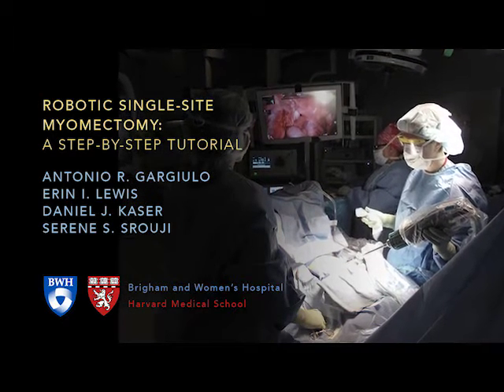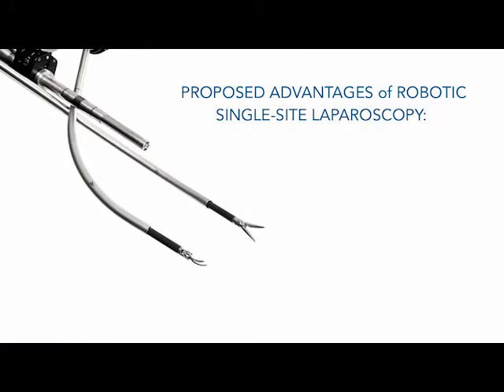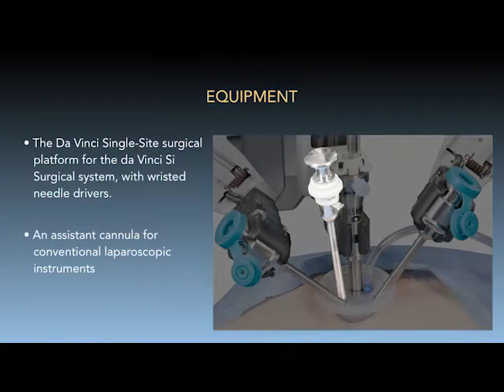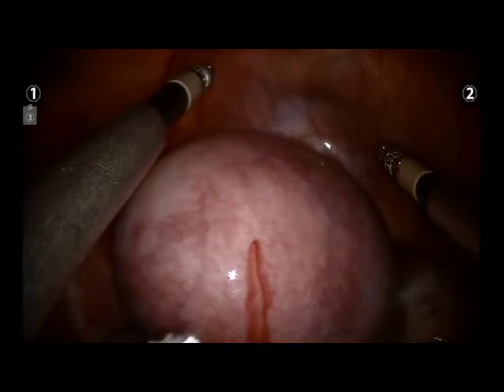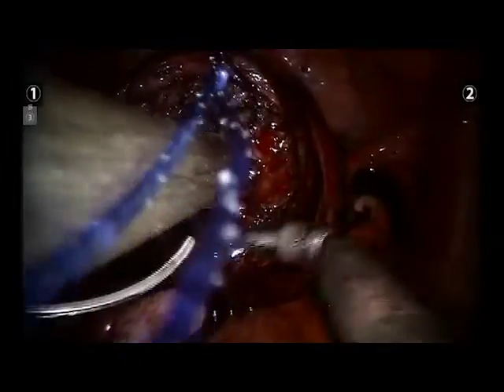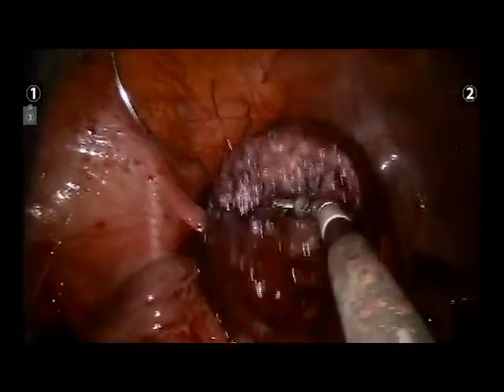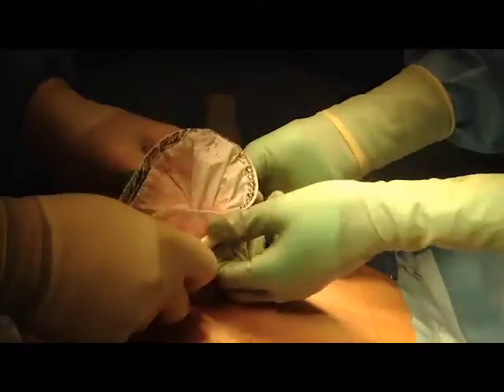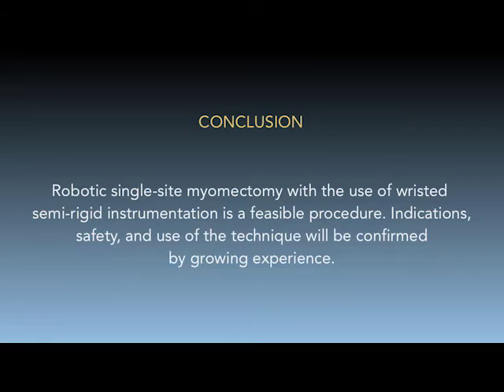Robotic Single-site Myomectomy Video - Brigham and Women’s Hospital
A team led by Antonio R. Gargiulo, MD, Medical Director for the Center for Robotic Surgery at Brigham and Women’s Hospital (BWH) perform a technique that employs dedicated single-site robotic technology to perform a myomectomy through a single incision in the umbilicus.

Aside from the evident cosmetic advantages over conventional multi-port myomectomy, the ability to perform  the operation through a single 2.5 cm long entry (hidden within the umbilicus in most patients) offers a range of potential  advantages deriving from the avoidance of several additional surgical entry points, including less postoperative pain, decreased risk of injury to the abdominal wall, bowel, and blood vessels, reduced risk of future post-surgical hernia formation.

Select patients with one or two uterine fibroids under eight centimeters and fewer than 10 fibroids are considered candidates for robotic single-site myomectomy. Dr. Gargiulo and his team began offering single-site robotic surgery in 2013 and have completed more than 25 robotic single-site myomectomy cases to date since new technology allowing this procedure has become available in 2014. In this selected group of patients, the team has observed no complications and no conversions to multi-port surgery or open surgery to date. Most patients for whom a single-site myomectomy is not recommended can still undergo robotic myomectomy with other cosmetic or standard port-placements, depending on the size and number of their fibroids.